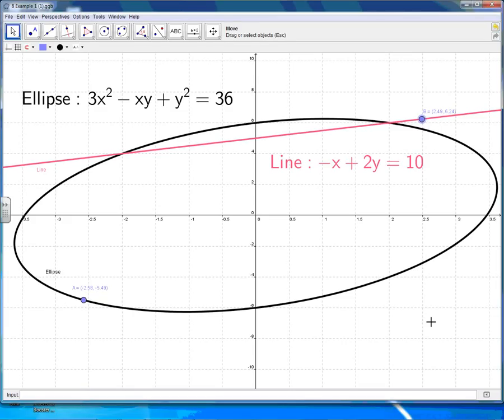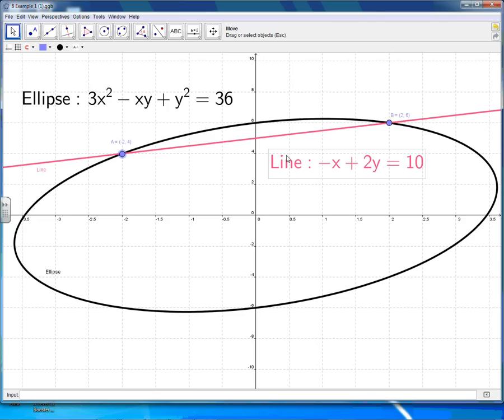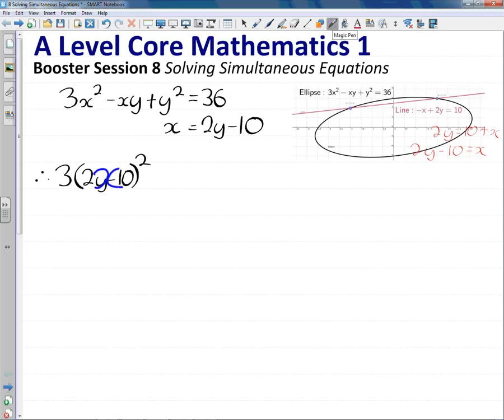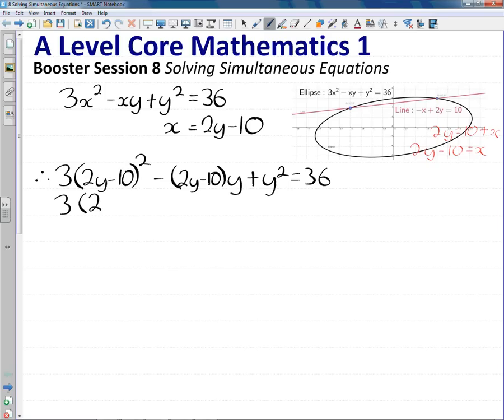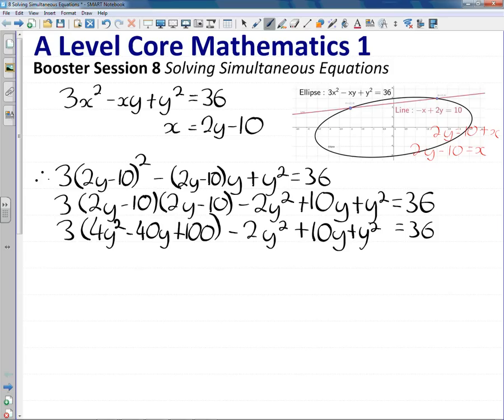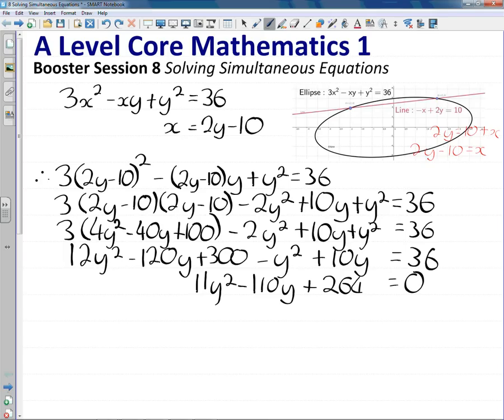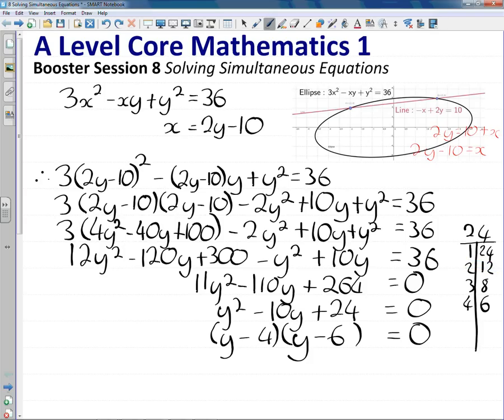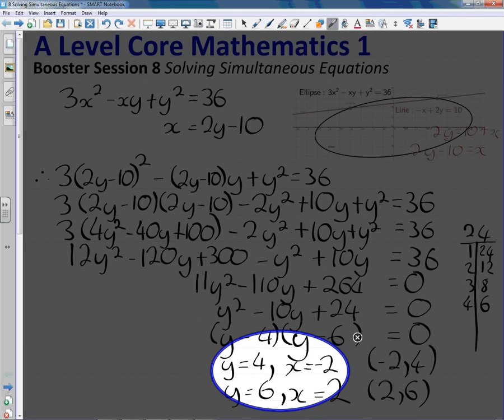A Level Maths C1 Booster 8 Solving Simultaneous Equations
This tutorial makes sense of why we can use the method of substitution when solving simultaneous equations.